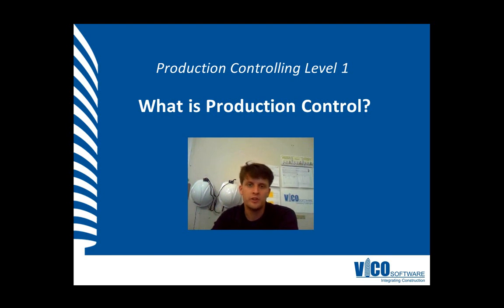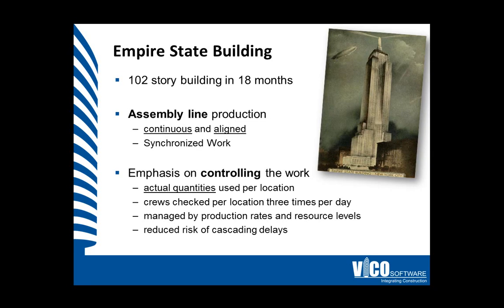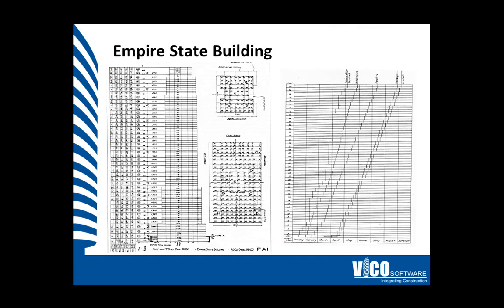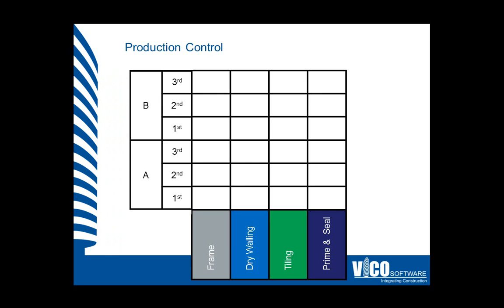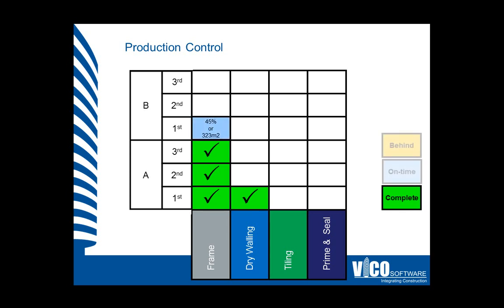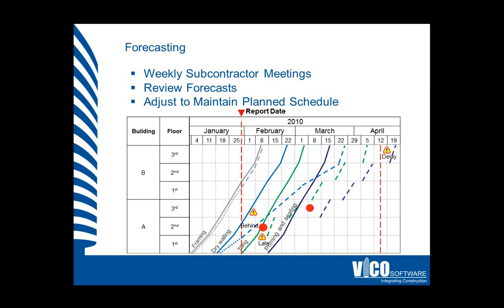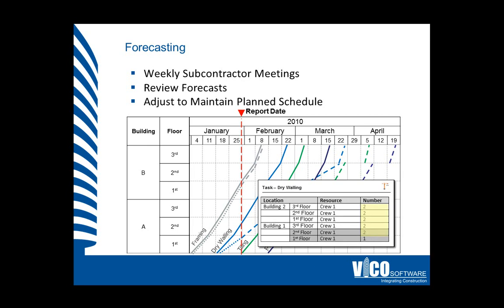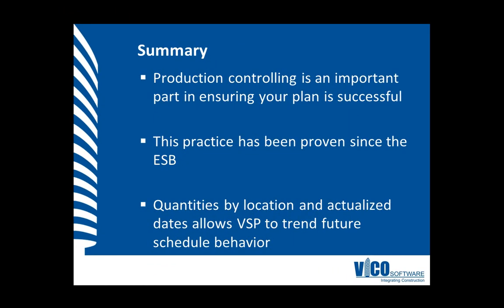PC-L1-01 Production Control Primer.wmv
Superintendents just get Production Control because they do it every day.  They probably don't say they use a "Control Chart" or make "Control Actions," but the behavior is instinctual: they know when and where a Sub is working too fast or falling behind.  Now with Production Controller, they have calculations to back up their gut.

For some firms, there is a complete disconnect between the schedule which was prepared for the bid and the schedule that is used on-site.  This training series assumes that your firm has decided to make the switch from traditional CPM to location-based scheduling and believes that the baseline schedule is true, optimal, and do-able given the risk parameters for the project.

This video introduces the principles of production control and the importance of recording actuals, forecasting current production rates to spot potential problems, and coming up with good solutions to avert those problems.  If the Superintendent's job was one-third fire-fighting, one-third conflict resolution, and one-third logistics expert, we hope we can transform that into one-third building scientist, one-third investigative reporter, one-third hero.

Many people might think that location-based scheduling is a new concept, but it was actually used on the Empire State Building.  But instead of BIM models and Vico Office, the teams used pencil and paper and a rigorious site walk schedule to mark crew locations and percent complete three times a day.  We are positive you'll enjoy the examples shown from the actual project logs.